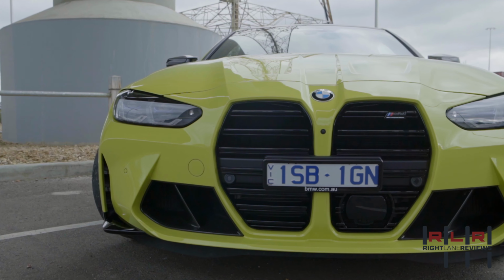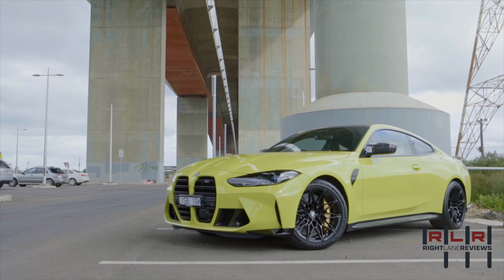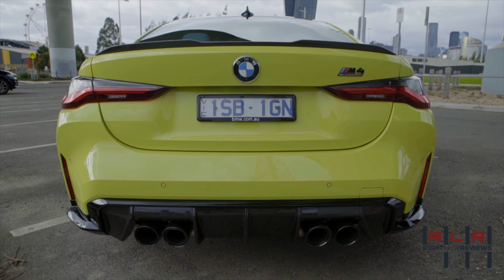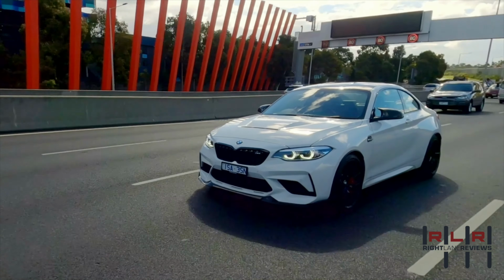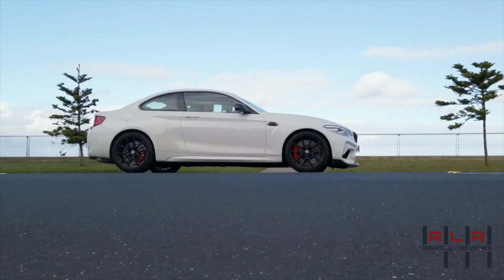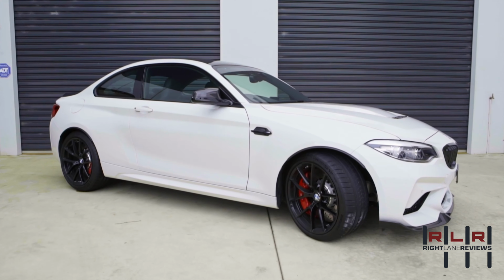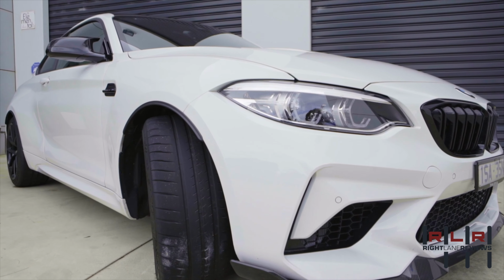What Makes a Good Sports Car? / Right Lane Reviews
Lockdown has us cooped up but not down! Here is what Lee thinks makes a great sports car!

Instragram: RightLaneLee